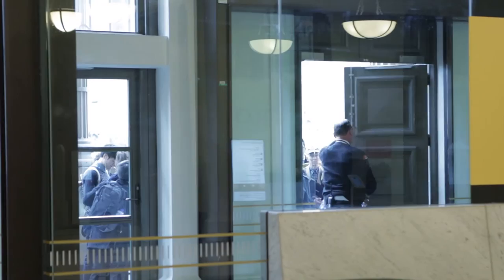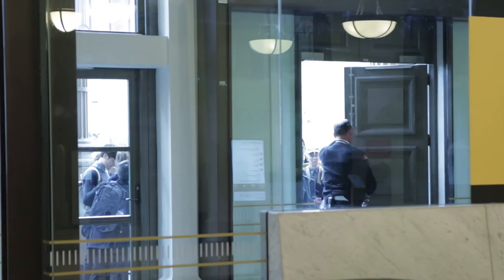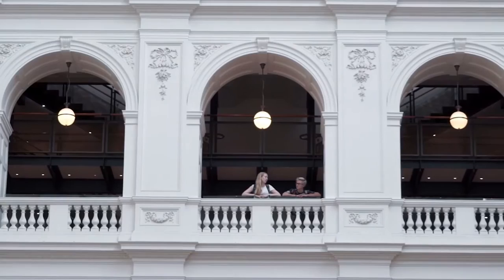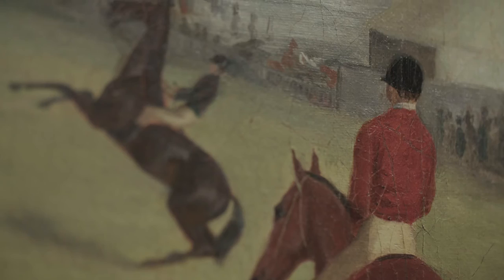Help us build a Library for the future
The Vision 2020 redevelopment will transform State Library Victoria.

The project is the next stage in our long evolution that began when we first opened our doors in 1856. With construction due to start in July 2017, the Library will remain open throughout the project, transforming spaces across our historic site.

The Library has committed to raising one-third of the funds needed for this redevelopment, with the balance provided by the State Government. To make Vision 2020 a reality, we need your support to reach our target and help bring these designs to life.